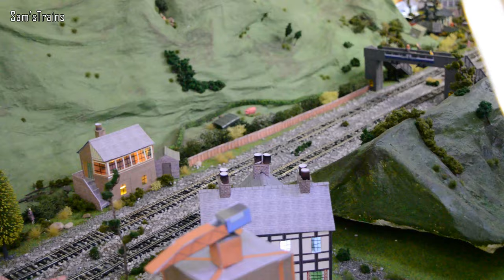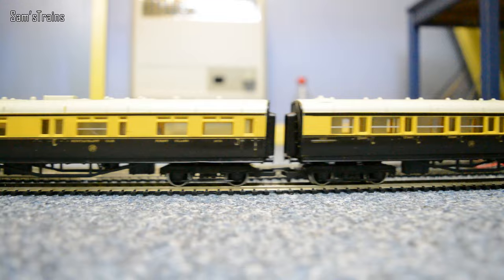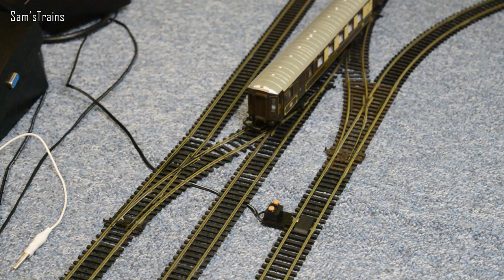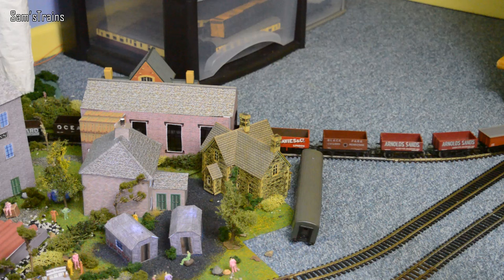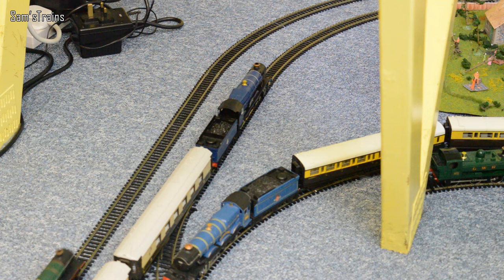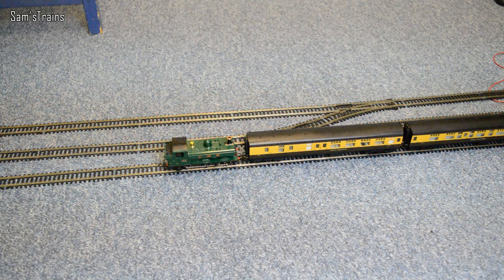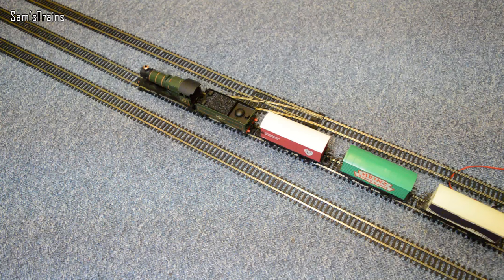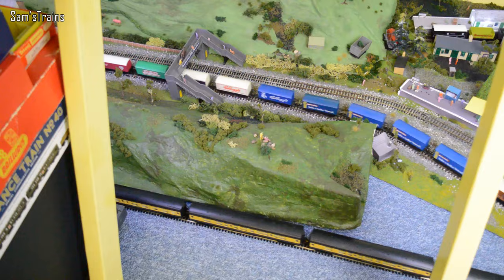Great Engineers: A Day With Collett Locomotives (2)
The second installment of 'Great Engineers', featuring the locomotives of Charles Collett from the GWR!